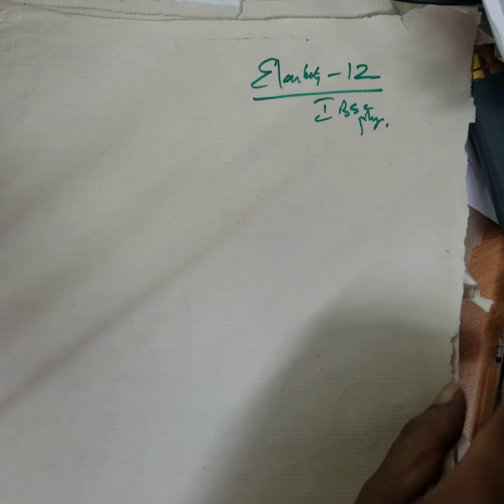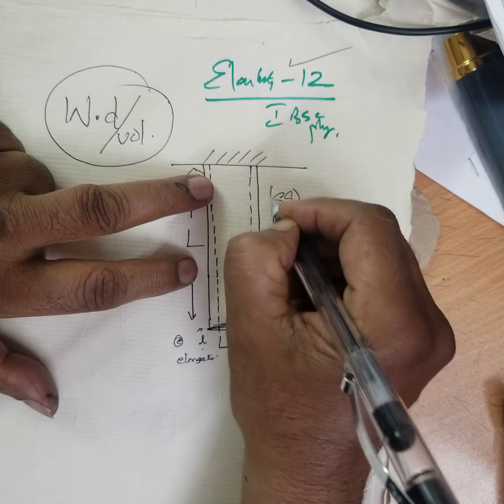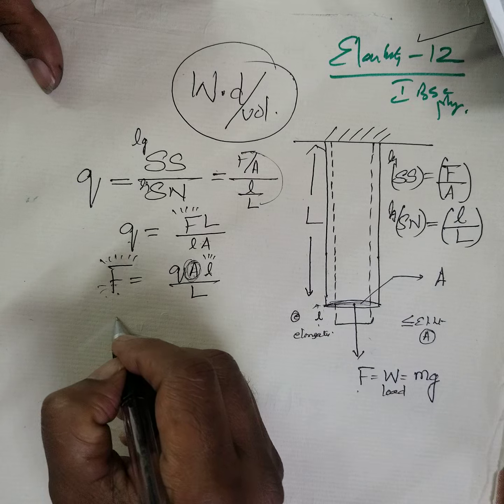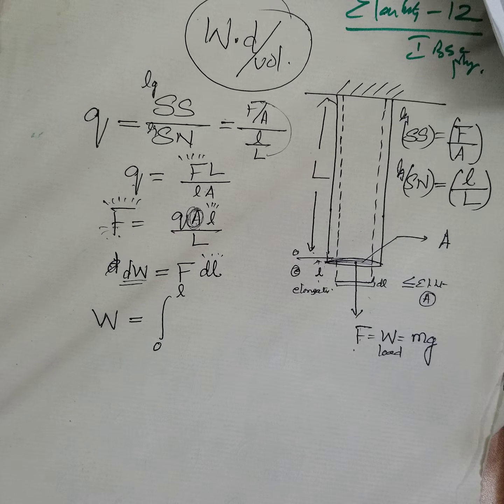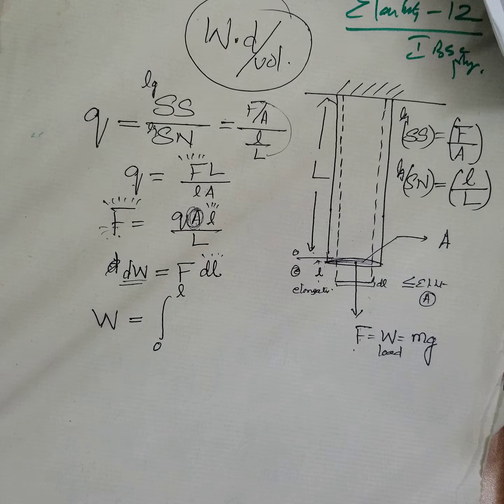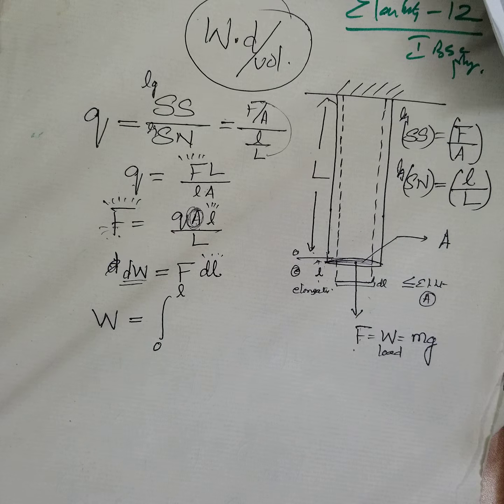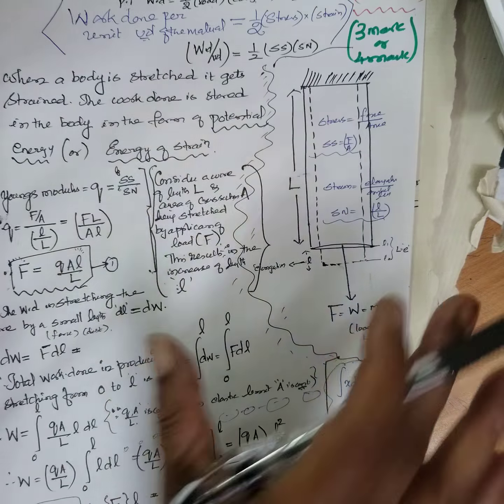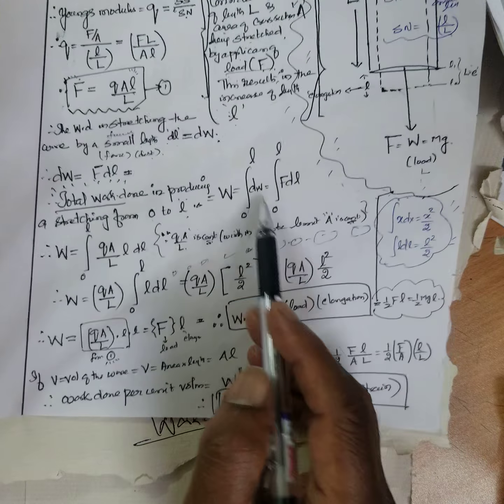Physics,Elasticity-12,Work done in Stretching a wire Dr.Sundareshan.S (DrSS)